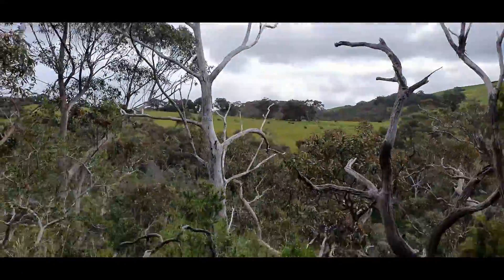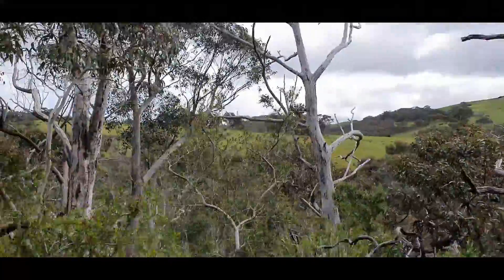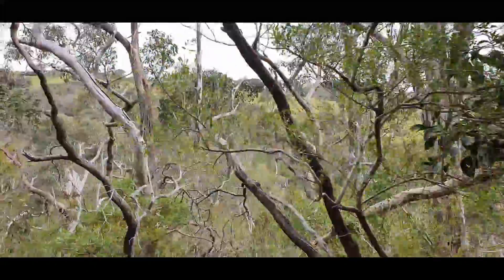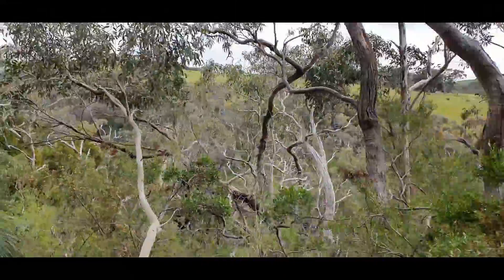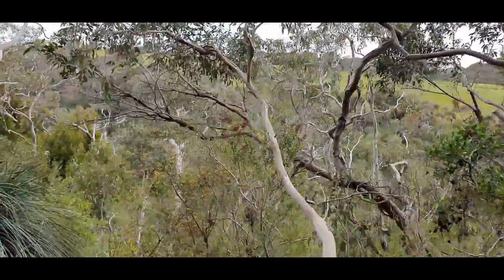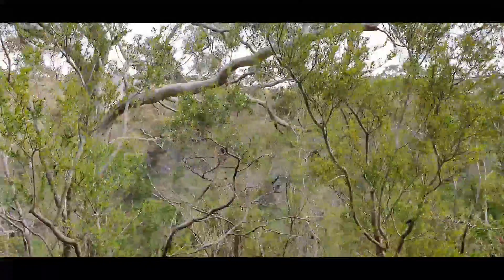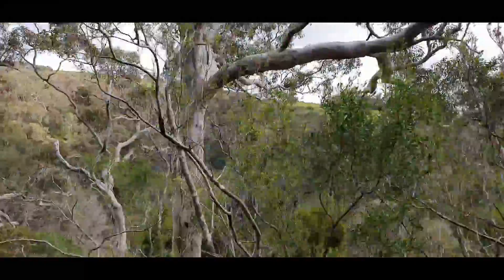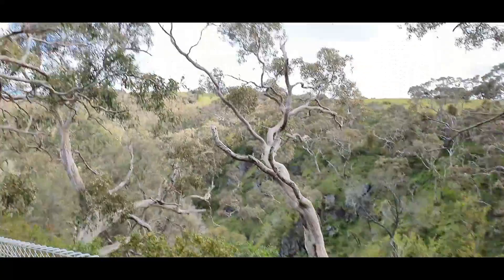Travelling Dixie | Hindmarsh Falls | Episode 8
In today's video, I visit the Hindmarsh Falls, near Victor Harbour. This place is a stunning waterfall, perfect for photos.
This will be the last Victor Harbour video for a while!

Tools I Used:
Bauhn Gimbal and Microphone
Canva
HitFilm Express